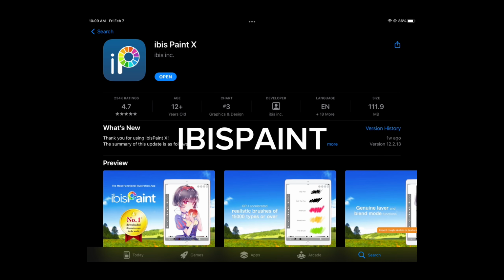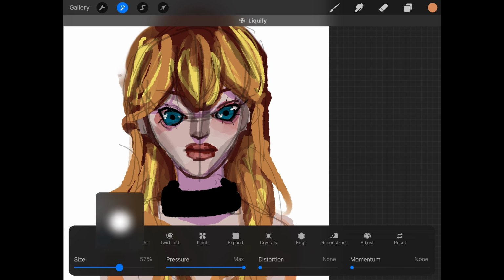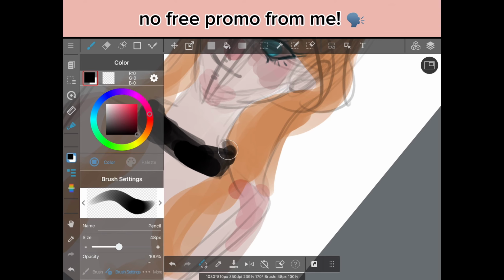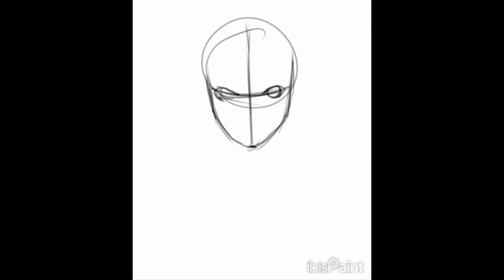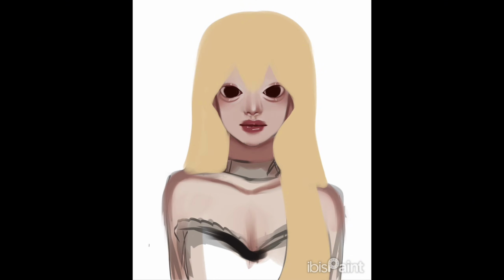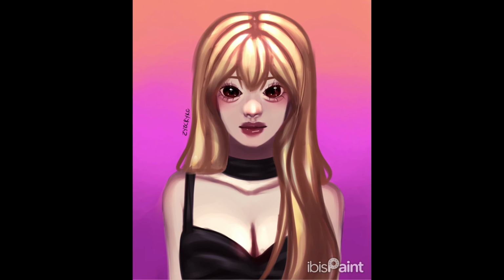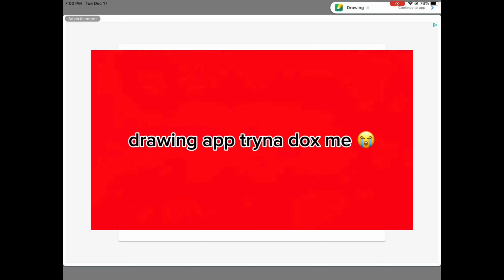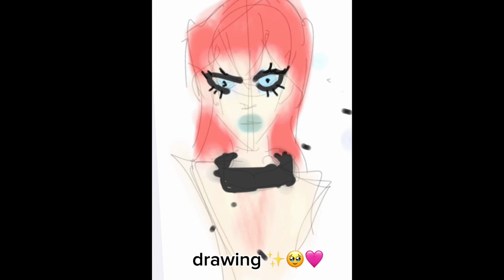the WORST drawing apps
in this video, i test out five different drawing apps to find the best one (spoiler: its ibis paint)! i try using procreate, autodesk, medibang, ibispaint, and a very weird app just titled "drawing." i rank them based on their programs and design and give you my advice on which drawing app to use for your day to day art needs ₊˚⊹♡

chapters:
tba

zy (he/him)